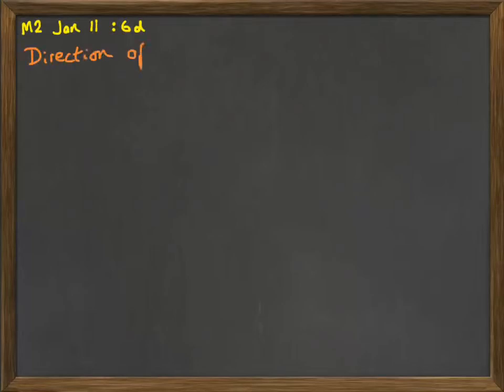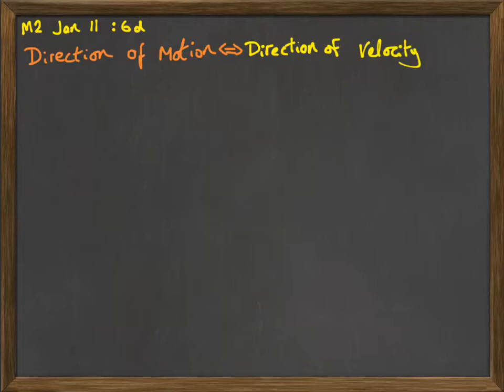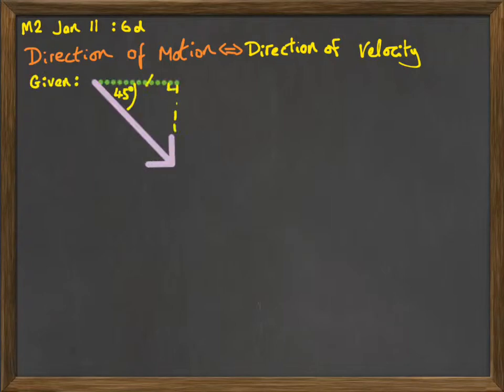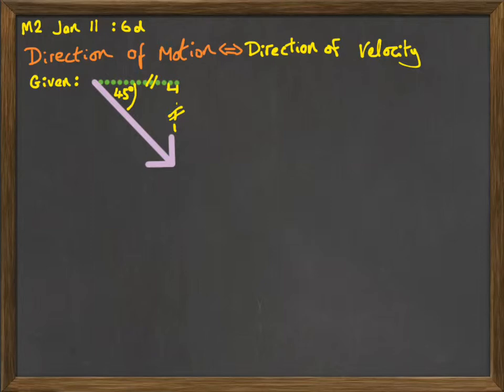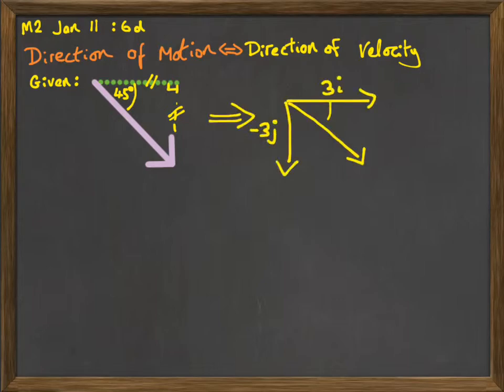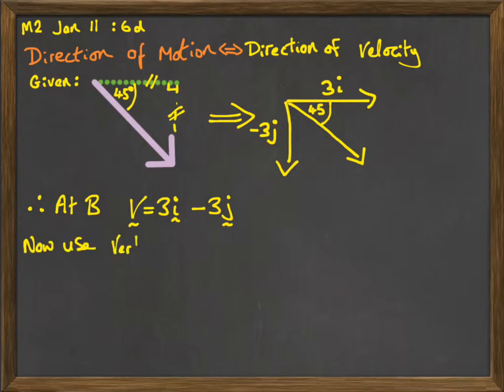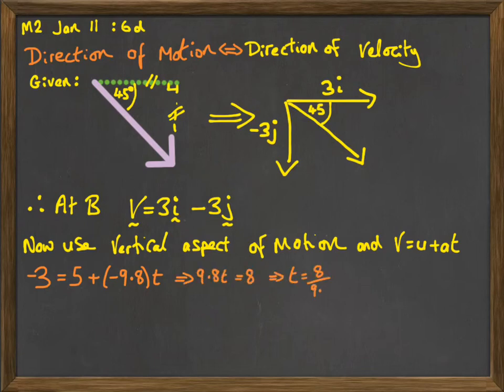m2 jan 2011 6d